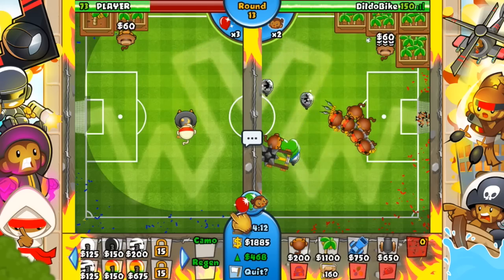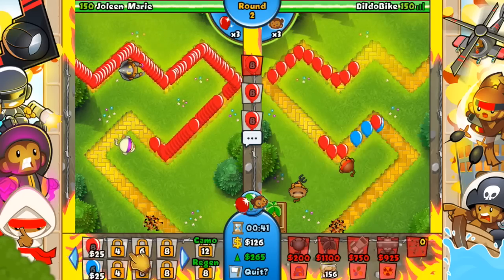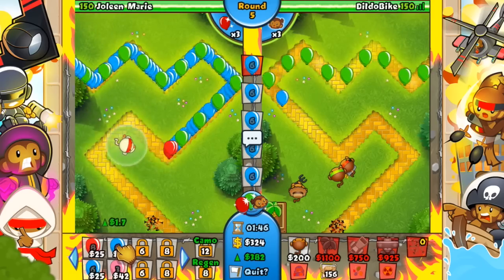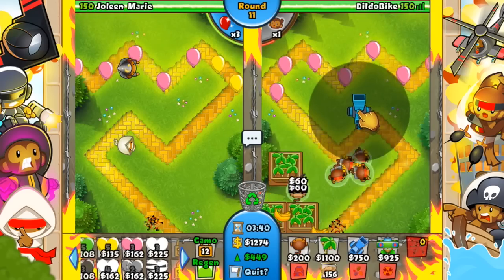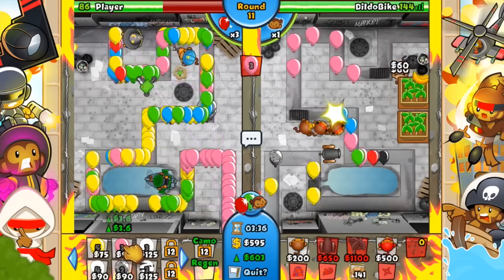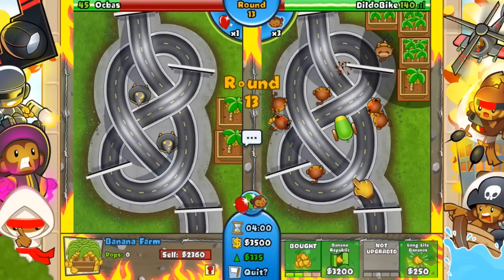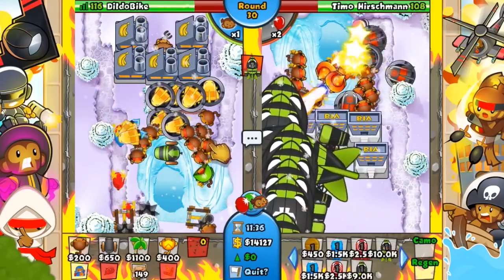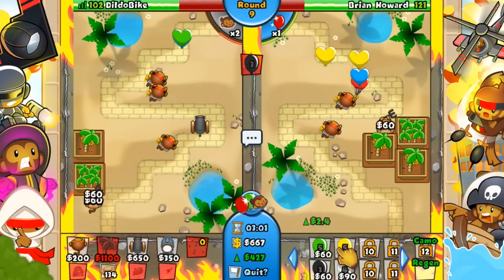Why the Wizard and Ninja are Overrated (Bloons TD Battles / BTD Battles)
Bloons TD Battles Strategy How to Beat Ninja and Wizard: BTD Battles Ninja and Wizard Bad Towers
Honestly, this is my most controversial BTD Battles video yet. A lot of people love the wizard and ninja, and I can't fault them for that. But a lot of people think they're the best towers in the game when they're really easy to beat. Don't believe me? Watch the whole video. Hope y'all enjoy!